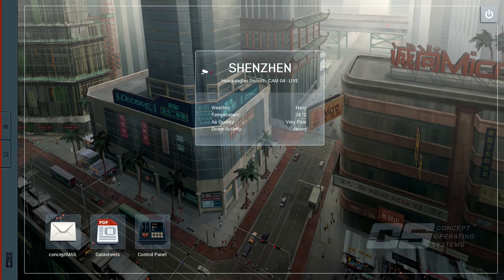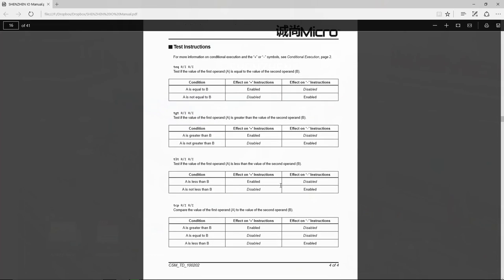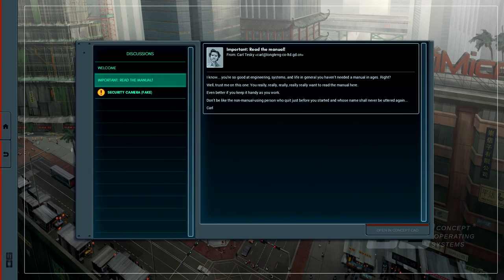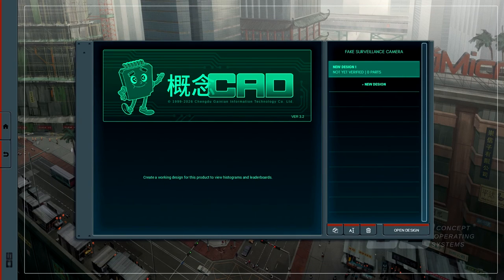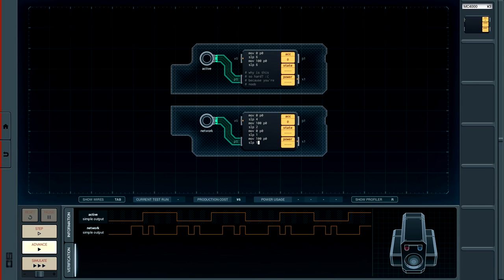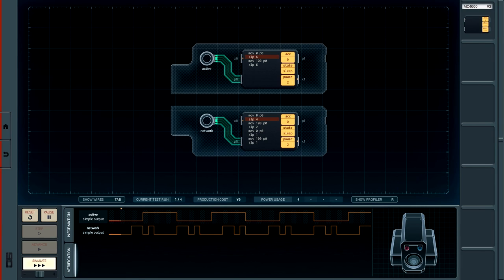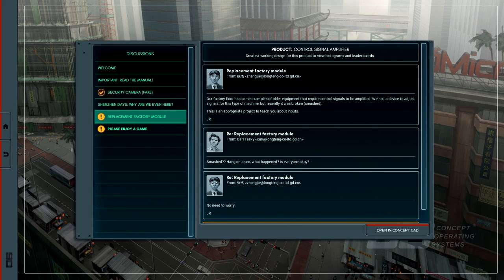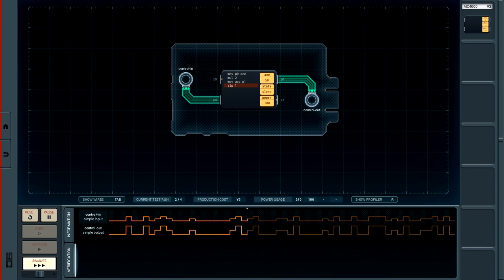Shenzhen I/O - Part 1 - Moving to Hong Kong!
In this video I take a look at Shenzheng I/O and try to get to grips with the game's mechanics... I mean electronics!!

Build circuits using a variety of components from different manufacturers, like microcontrollers, memory, and logic gates.

Write code in a compact and powerful assembly language where every instruction can be conditionally executed.

Read the included manual, which includes over 30 pages of original datasheets, reference guides, and technical diagrams.

Get to know the colorful cast of characters at your new employer, 深圳龙腾科技有限公司 (Shenzhen Longteng Electronics Co., Ltd.), located in the electronics capital of the world.

Get creative! Design and test your own games and devices in the sandbox.

Engineering is hard! Take a break and play a brand-new twist on solitaire.